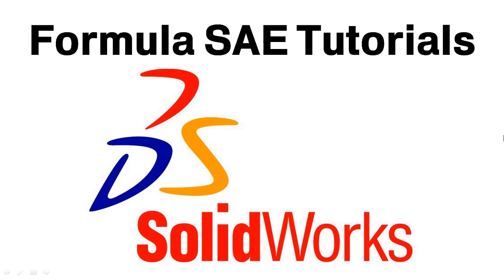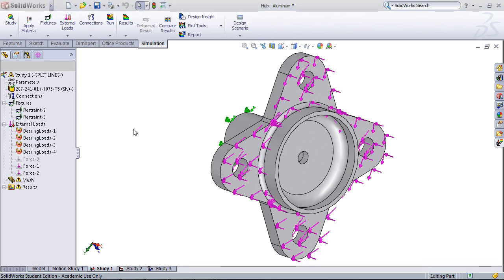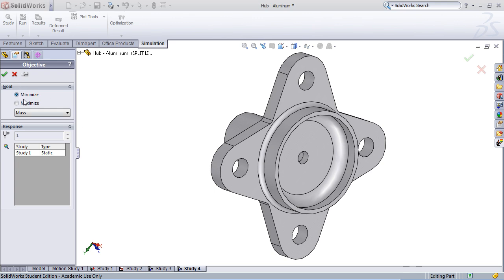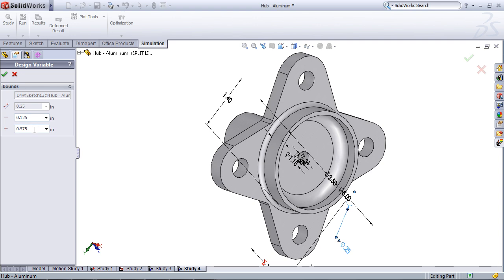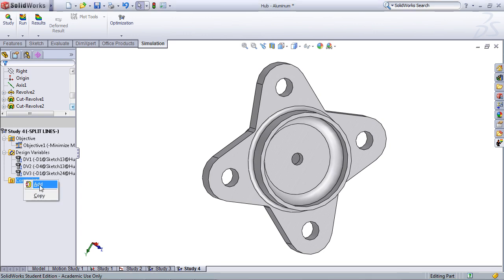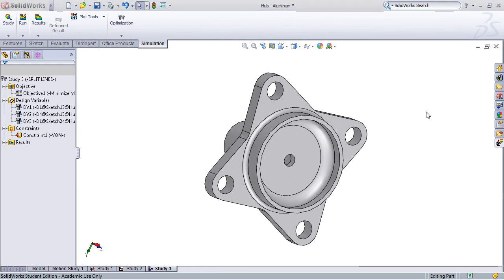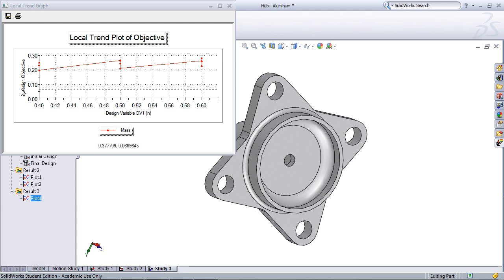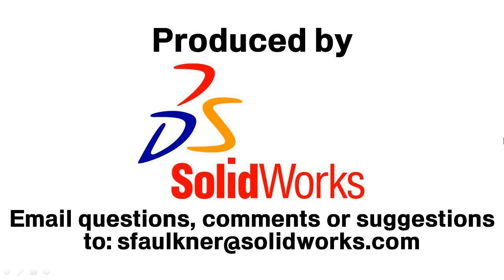Design Optimization of a Formula SAE Hub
In this video you will learn how to peform design analysis on a Formula SAE hub. Similar methods can be used for other FSAE parts.